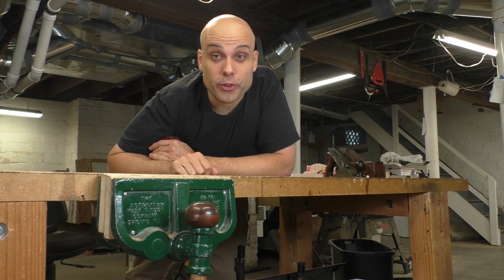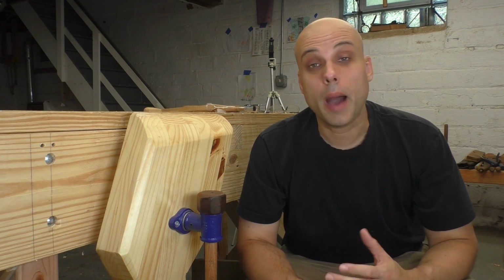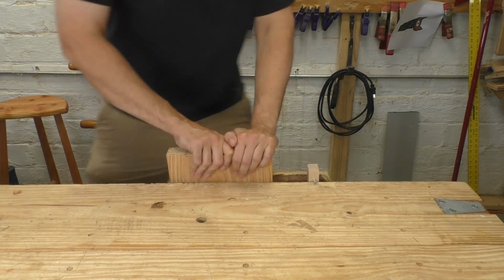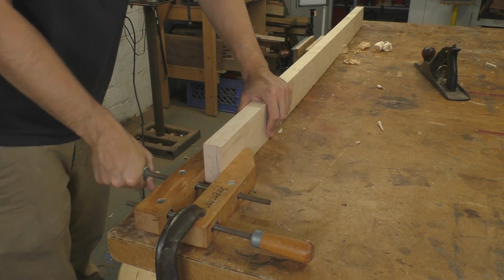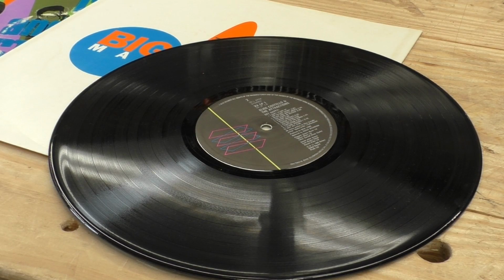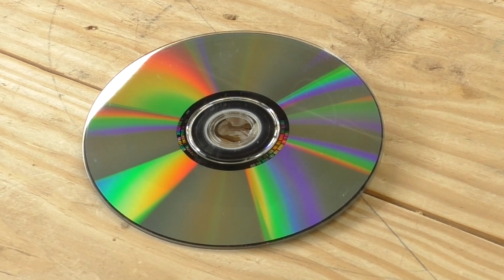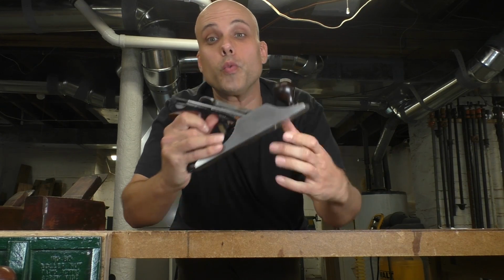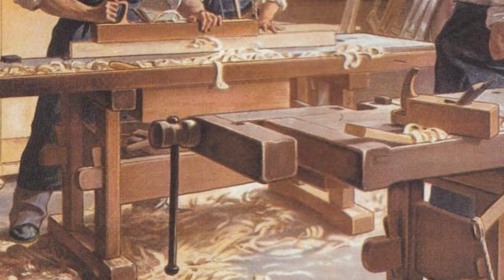Are cast-iron vises secretly terrible?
Cast-iron vises are convenient and popular, but there might be some much better options.

*Cutting*
Gyokucho Ryoba Saw
Dewalt Panel Saw
Suizan Dozuki Handsaw
(Winner of the affordable dovetail-saw shootout.)
Spear and Jackson Tenon Saw
(Needs tune-up to work well.)
Crown Tenon Saw
(Works out of the box)
Carving Knife
Narex True Imperial Chisels
(My favorite affordable new chisels.)
Blue-Handled Marples Chisels
(I use these to make the DIY specialty planes, but I also like them for general work.)

*Sharpening*
Honing Guide
Norton Coarse/Fine Oil Stone
Natural Arkansas Fine Oil Stone
Green buffing compound

*Marking and Measuring*
Stockman Knife
(For marking and the built-in awl).
Speed Square
Stanley Marking Knife
(Excellent, inexpensive marking knife.)
Blue Kreg measuring jig
Round-head Protractor

*Drilling*
Forstener Bits
Spade Bits

*Work-Holding*
Orange F Clamps
Screw Clamp